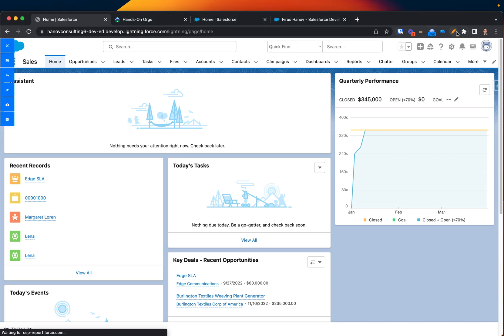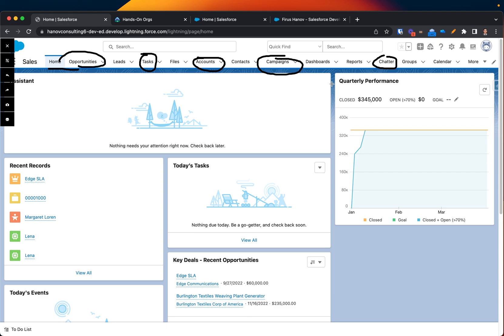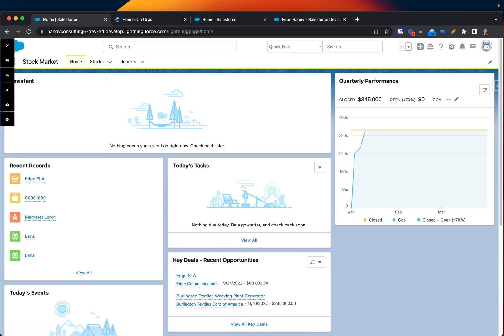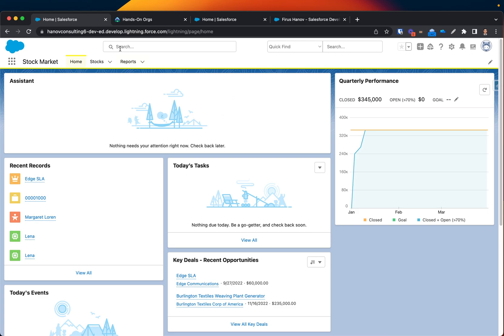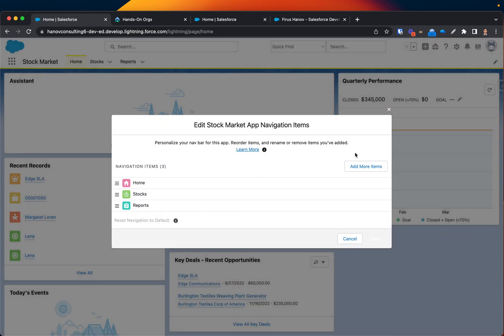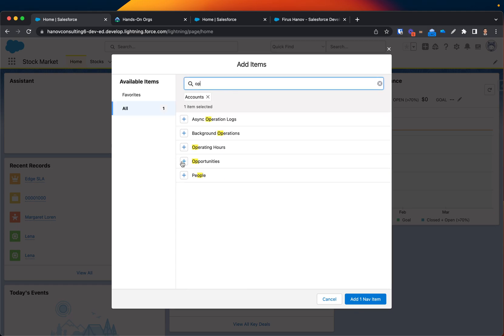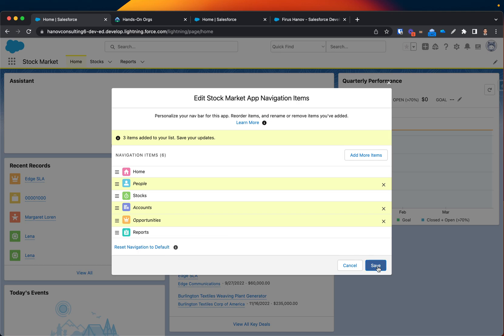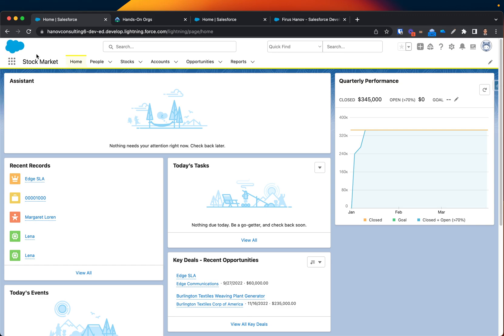How to Quickly Add and Remove Tabs from Apps in Salesforce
Thanks for learning with me and supporting my channel!